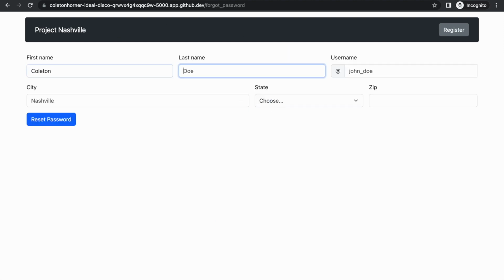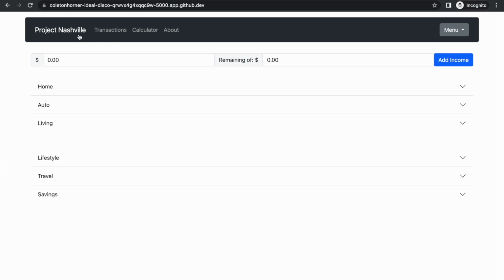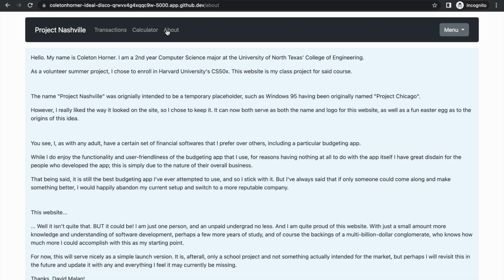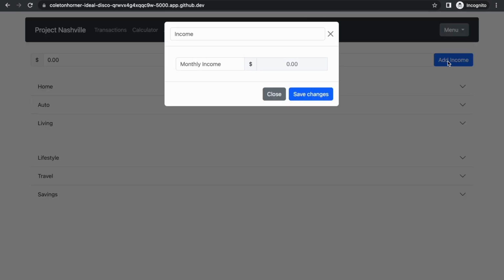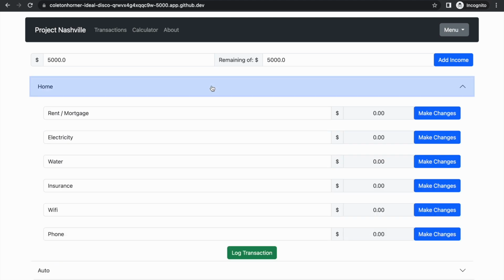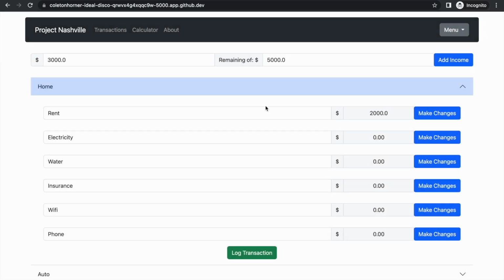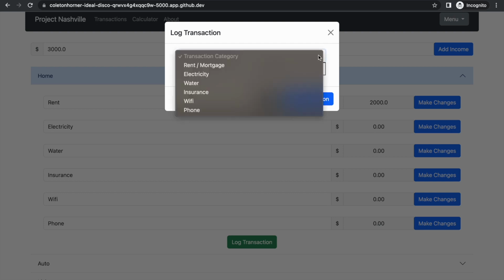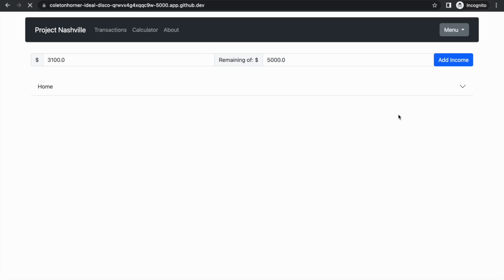CS50 Final Project Presentation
A short video presentation of my final project for Harvard University's CS50x, "Project Nashville".